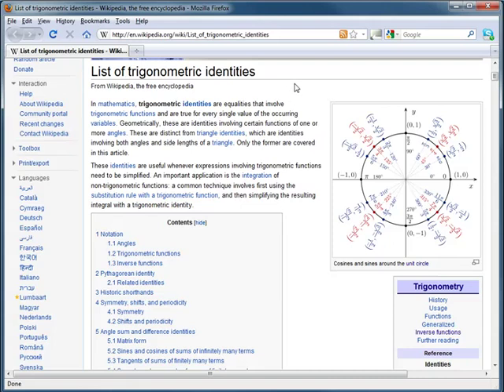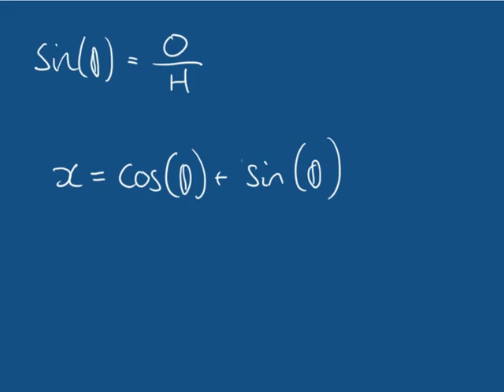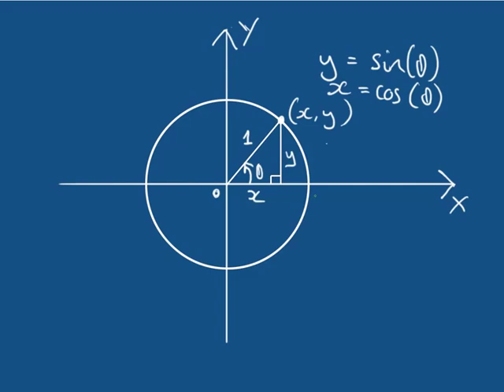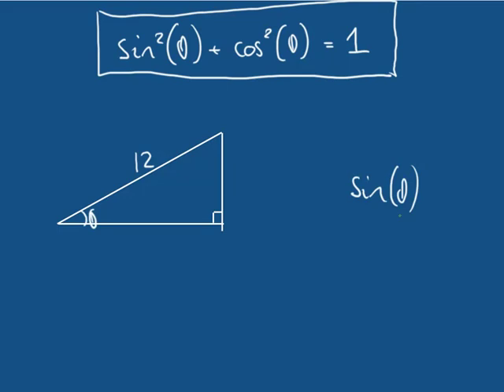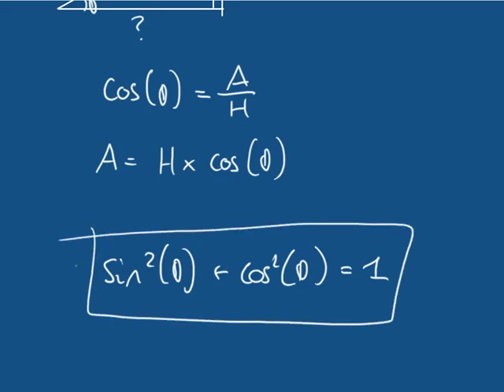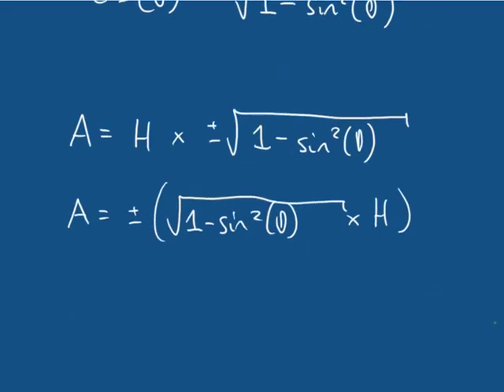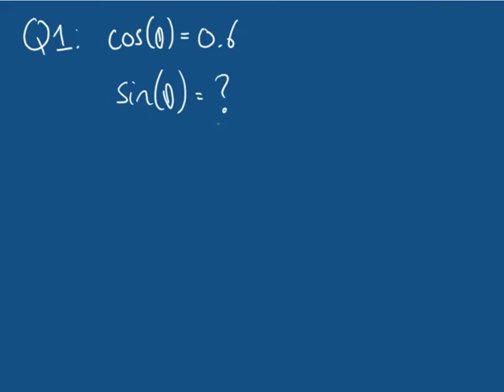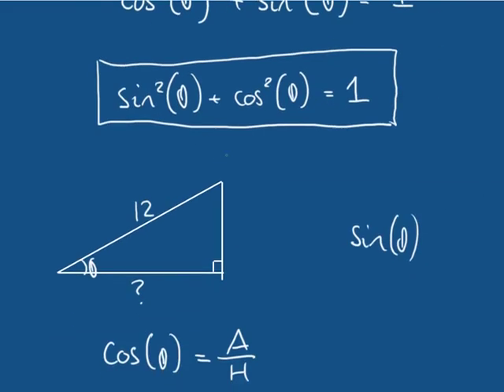008 8 the pythagorean identity